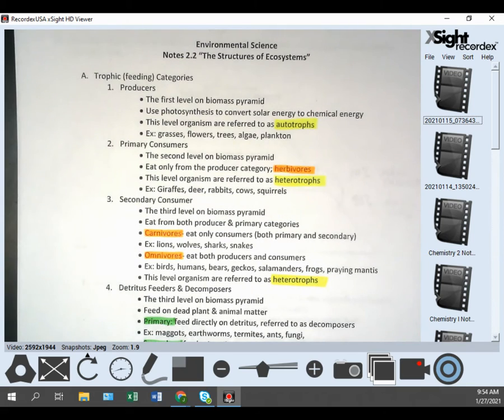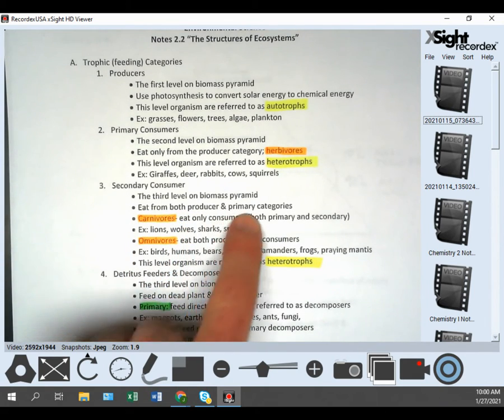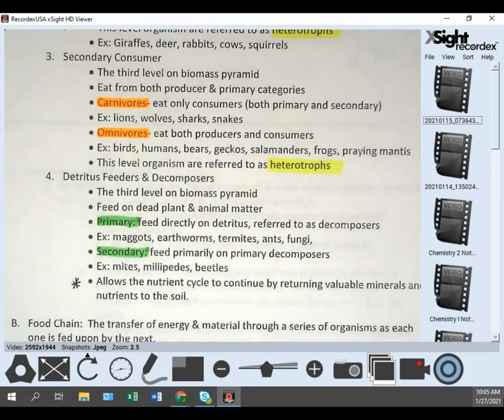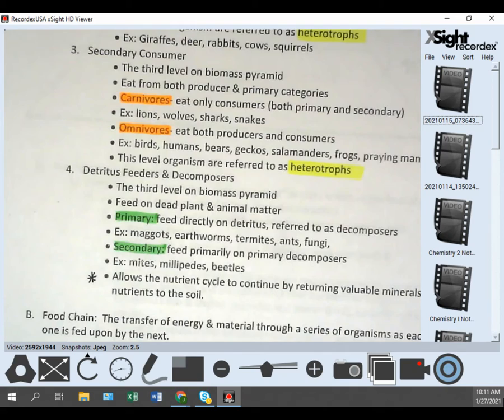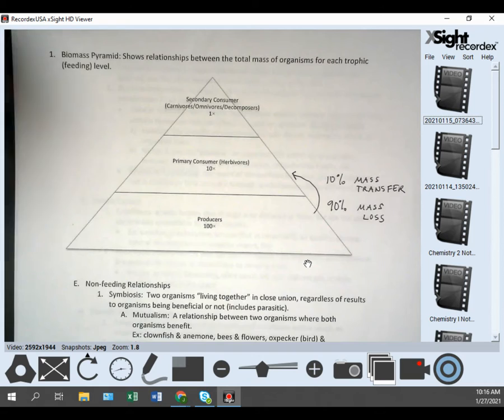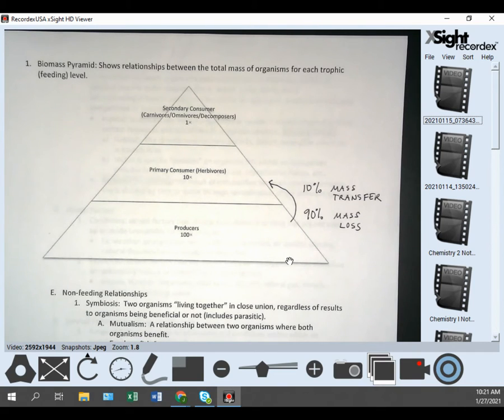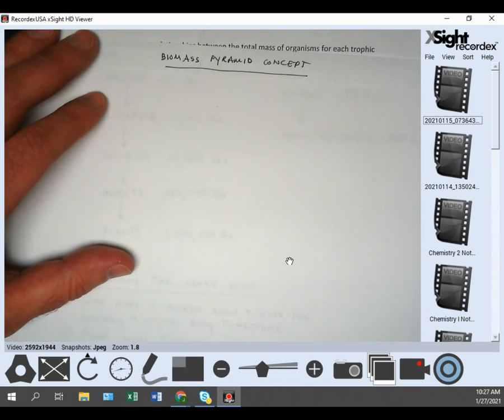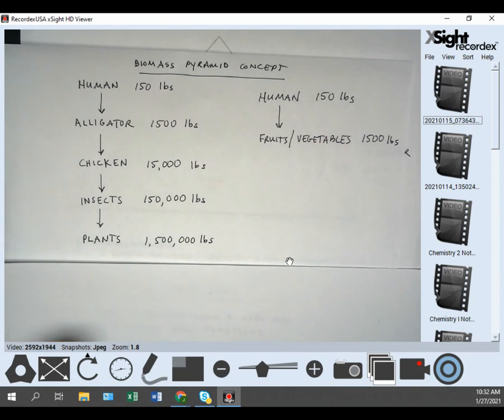Environmental Notes 2-2 Trophic Levels & Biomass Pyramid